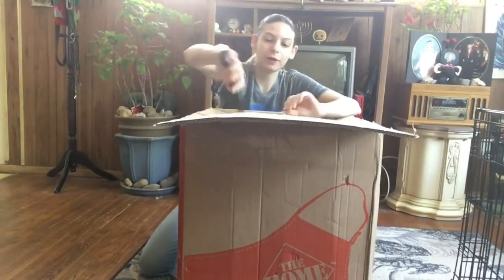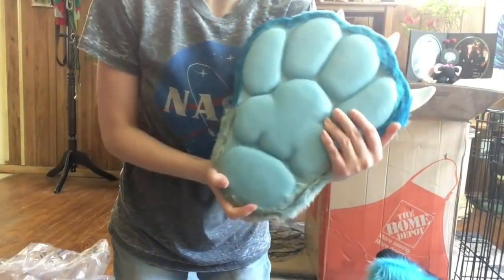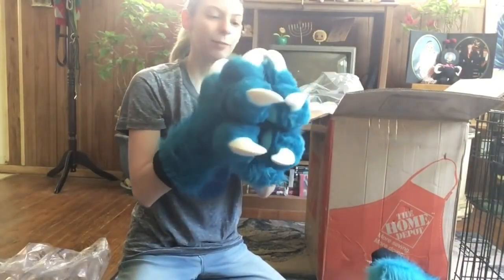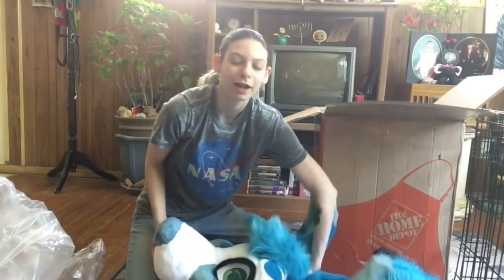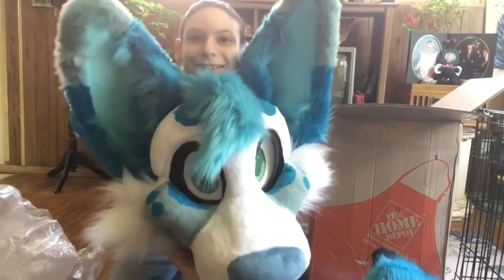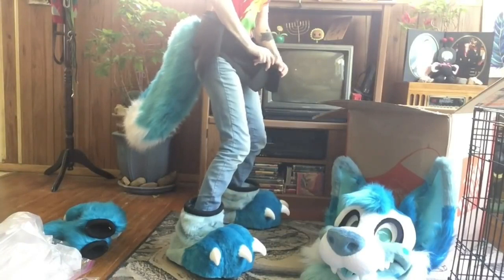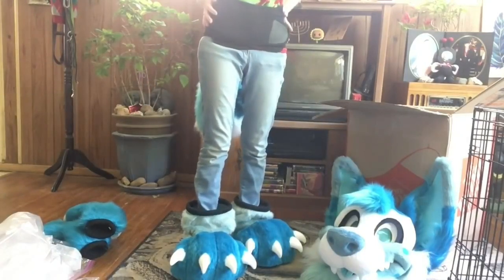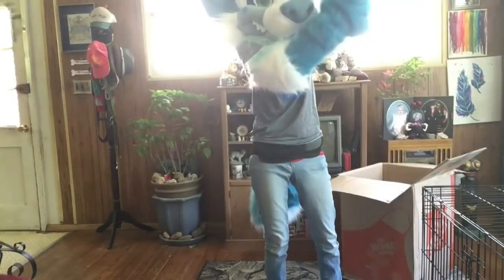More Fur Less Fursuit Unboxing (2019)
Small faq

Did I make my suits?
Yes, with the exception of ross, mochi, frost, and the bases for eclipse, swift and taffy

Can you make me a suit?

Can I have something for free or a tutorial?
No. This is my full time job, I sell items. Therefore I cannot afford to make something for free or teach you to make it.